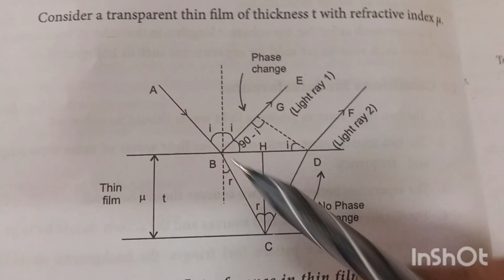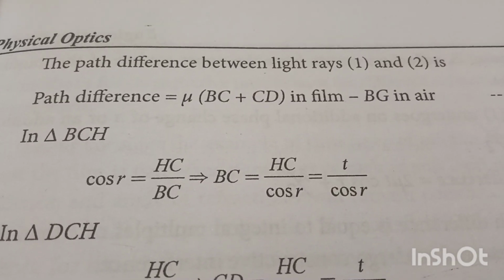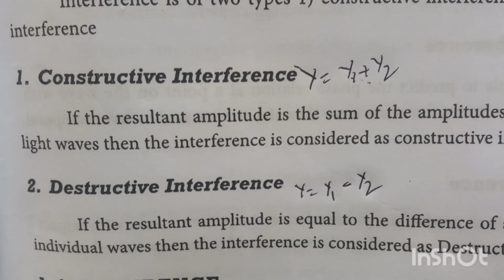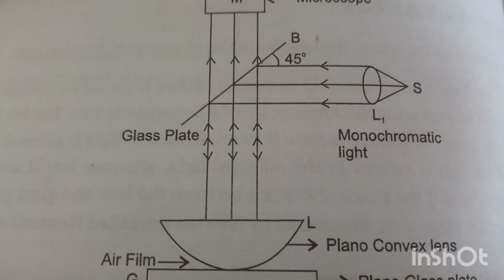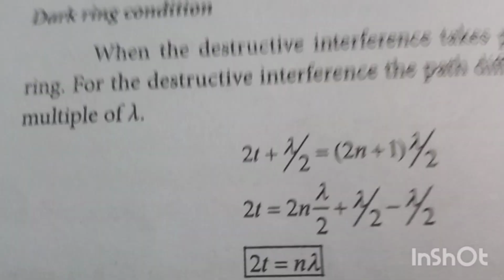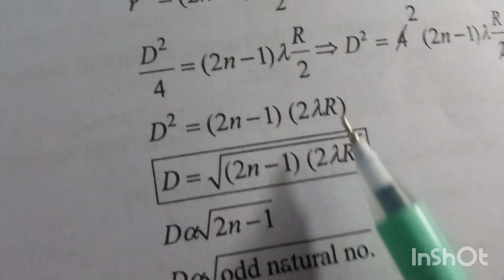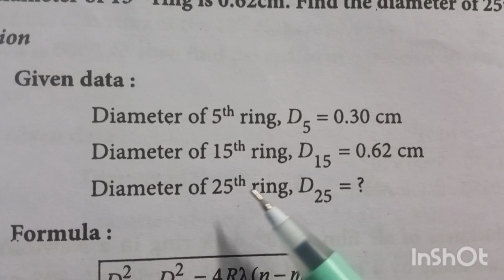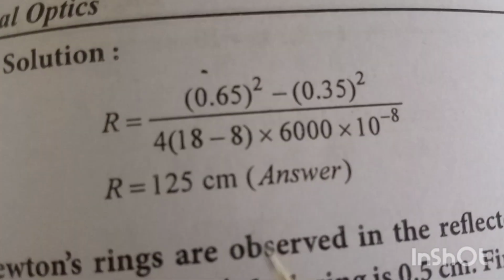Wave Optics!Interference in thinfilm! Newton's Rings!Conditions to get Interference pattern